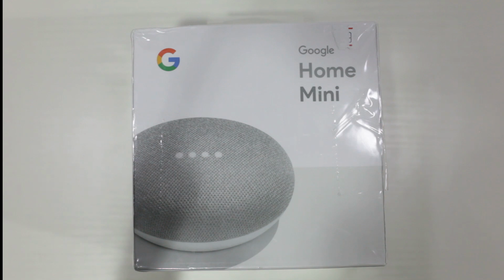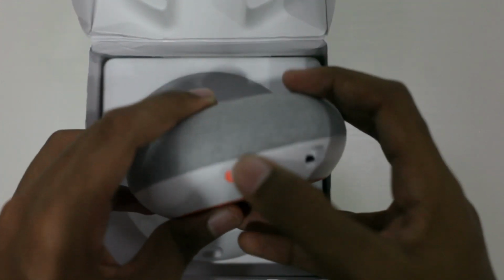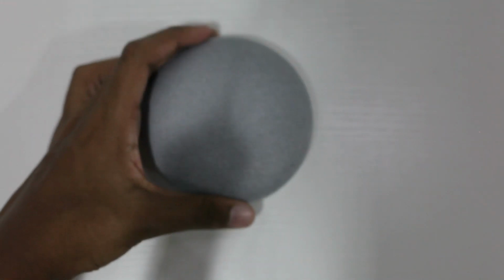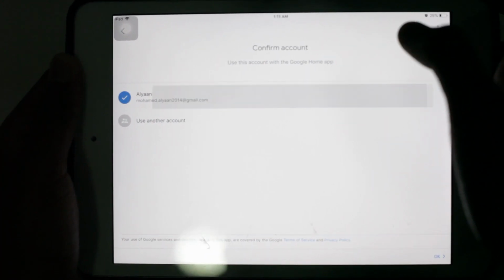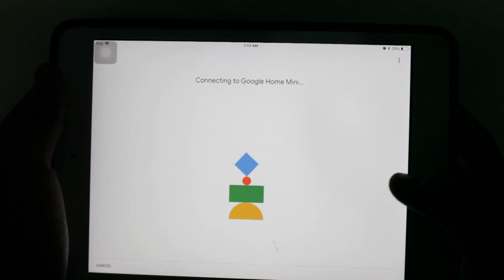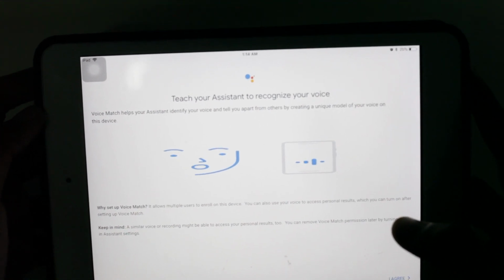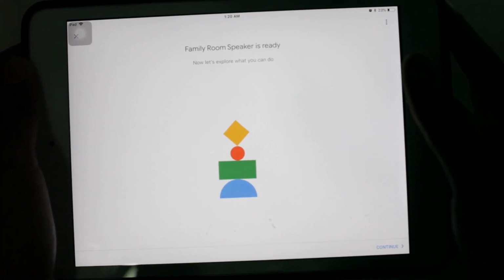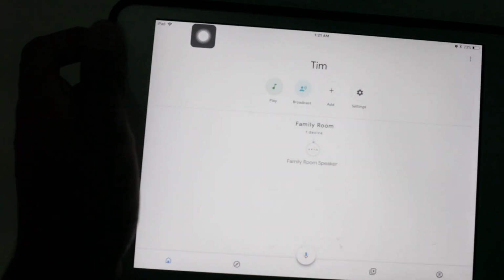GOOGLE HOME MINI UNBOXING & PREVIEW!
Hey guys, today in this video I unbox a Google Home Mini (chalk color)  I also give a small preview of it!

Bye and see you guys later !!!